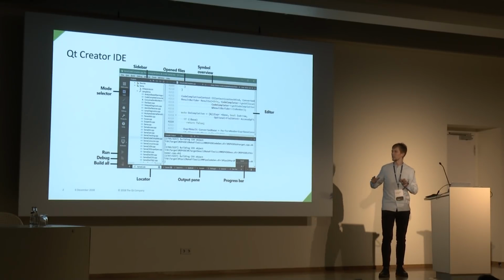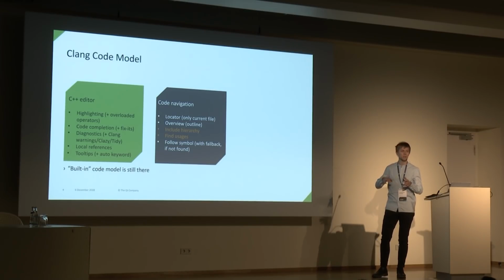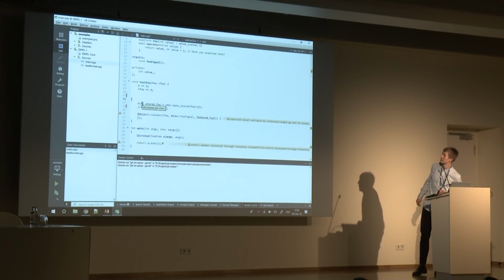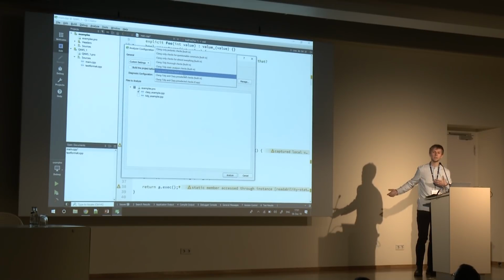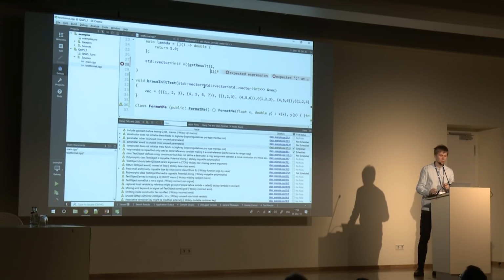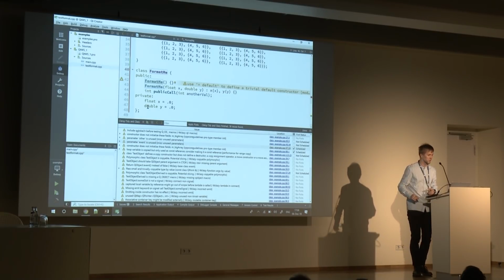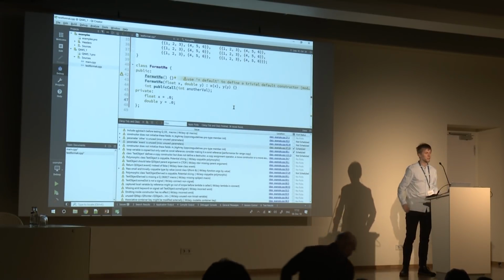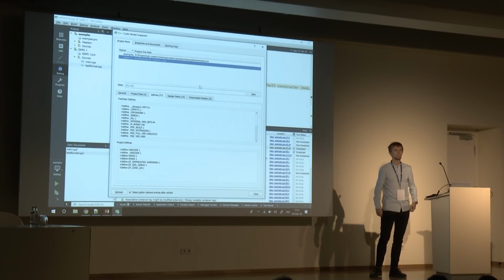Get the Most out of the Qt Creator IDE by Ivan Donchevskiim, The Qt Company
In this presentation, Ivan takes you into a deep-code diving trip into just how sweet Qt Creator is: The features you already appreciate and those that you perhaps didn't know you had at your fingertips. Finally, Ivan also shares a look into the crystal ball what lies in the future of your favorite IDE.